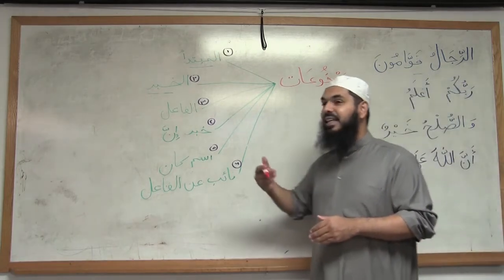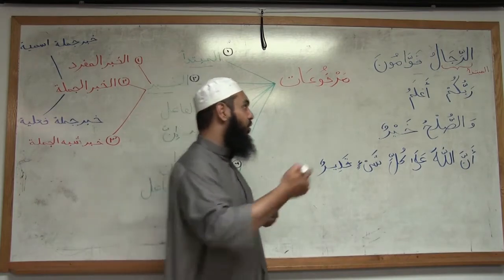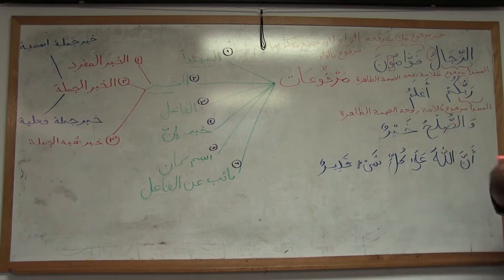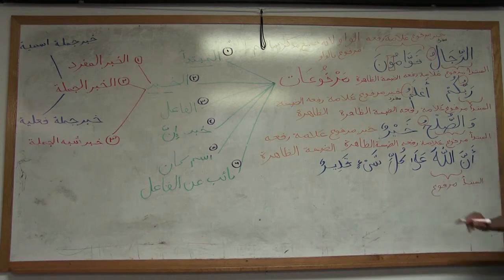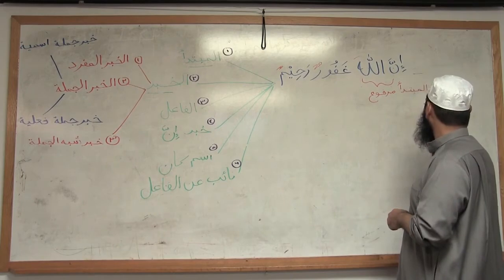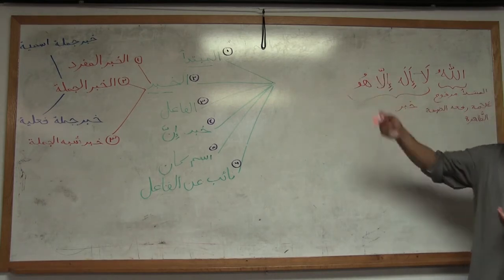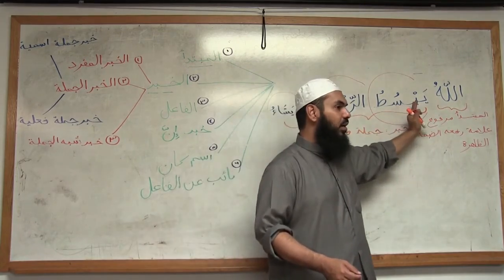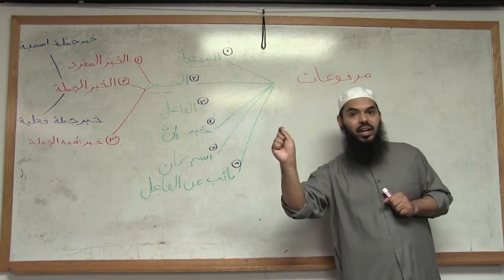LEARN QURANIC ARABIC WITH MUFTI UTHMAN : PART-4